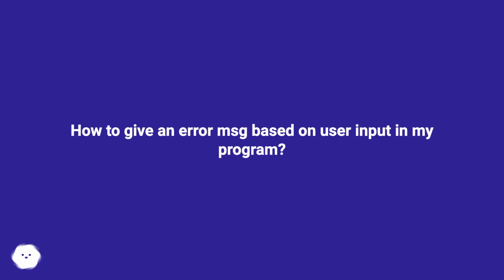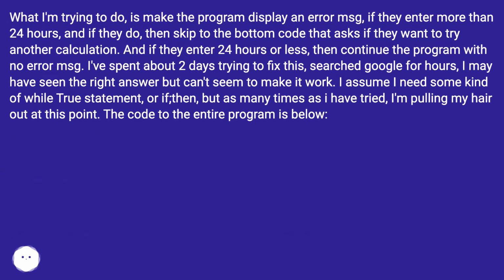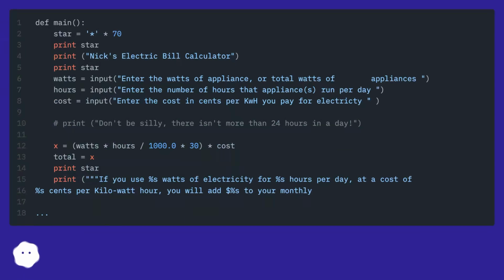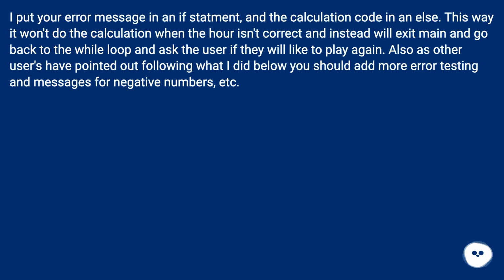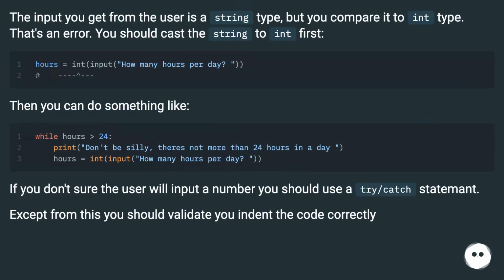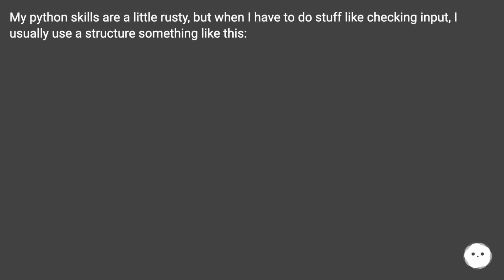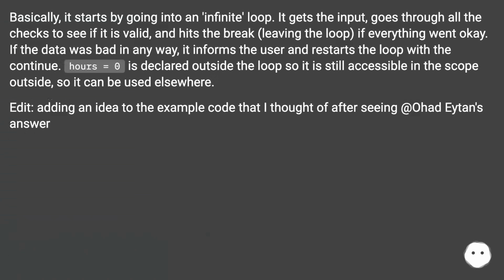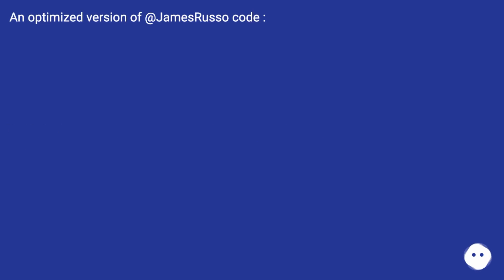How to give an error msg based on user input in my program?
Chapters
00:00 How To Give An Error Msg Based On User Input In My Program?
01:36 Answer 1 Score 0
02:22 Answer 2 Score 0
02:52 Answer 3 Score 0
03:48 Accepted Answer Score 0
04:26 Thank you